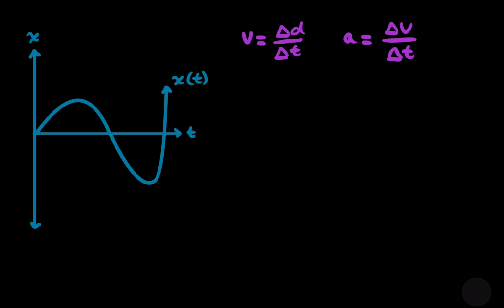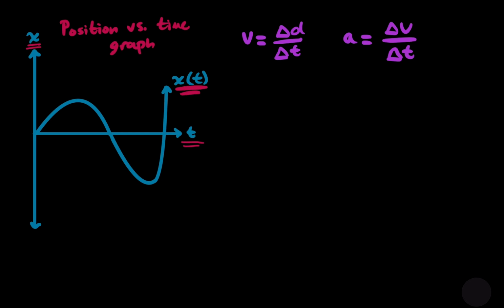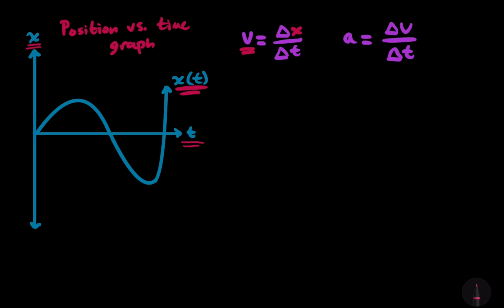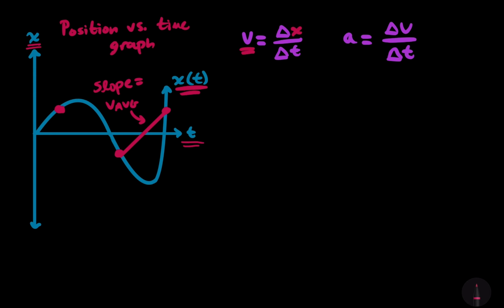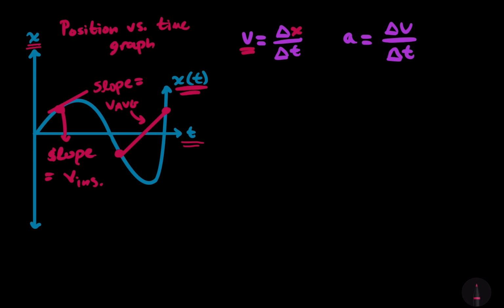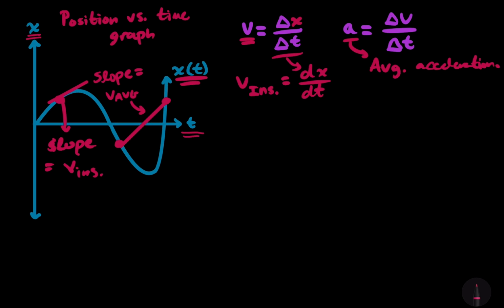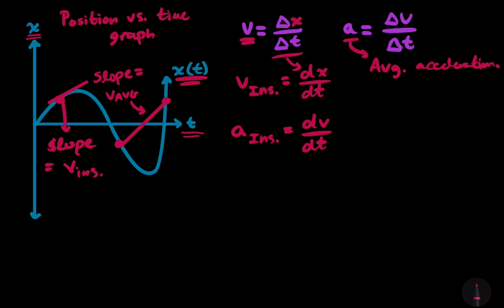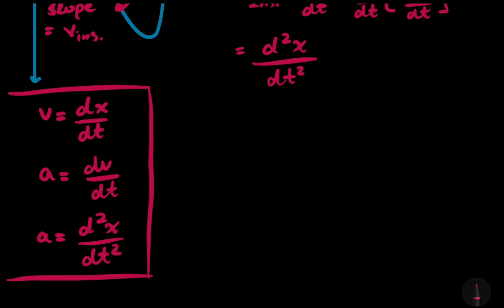Basic Equations of Motion with Derivatives - Calculus I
This video explores one of the most crucial applications of derivatives, which is the basic equations of motion. The velocity and acceleration of a body may be described in terms of the derivatives of position and velocity.